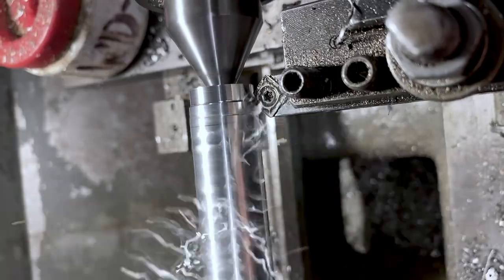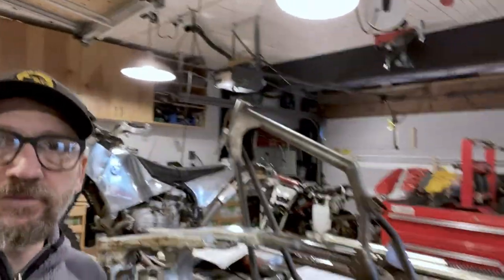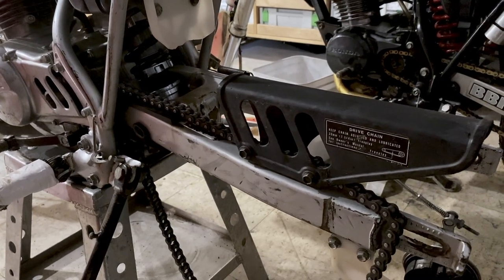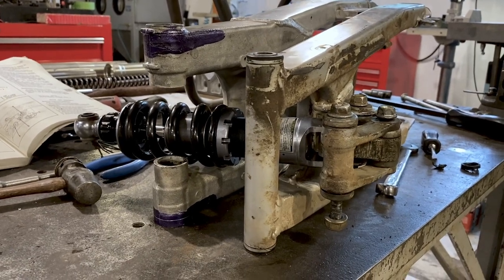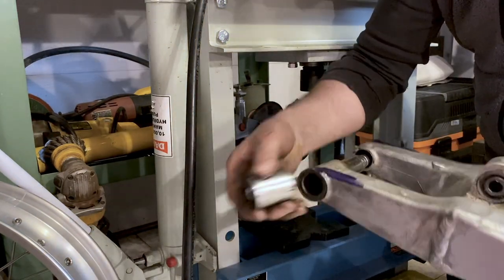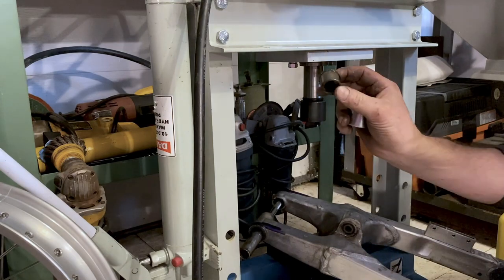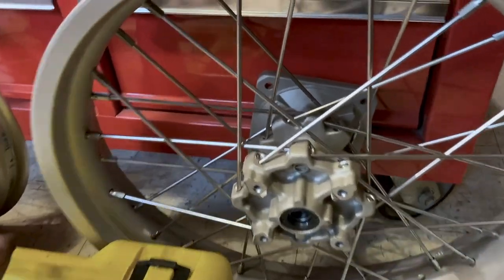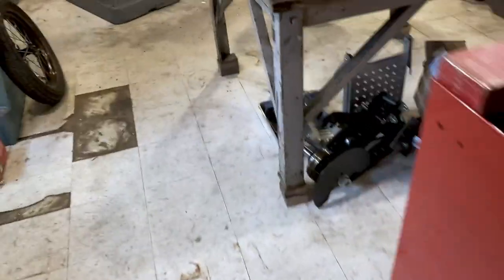XR100 Flat Tracker Episode 2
We dive into some disassembly and swingarm modifications. So do it!

The frame that is being used is built by the illustrious Scott Kolb who can be found here:

Be patient here - I'm figuring this out as we go.